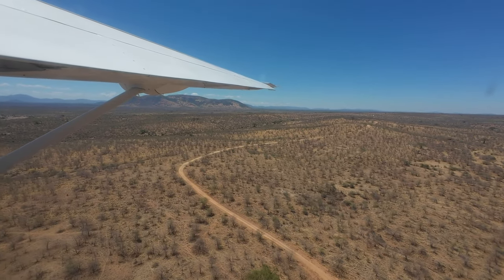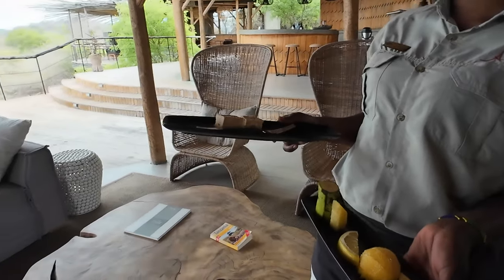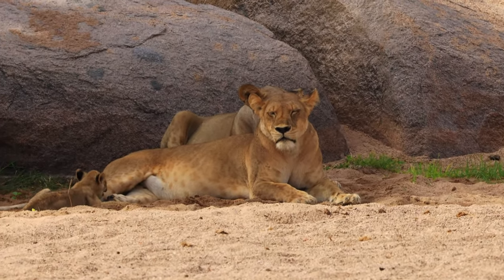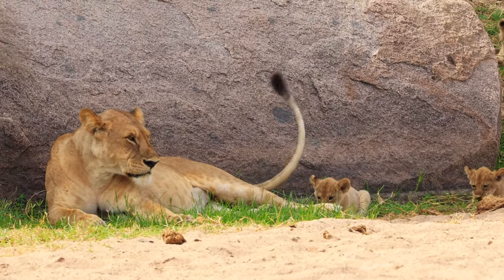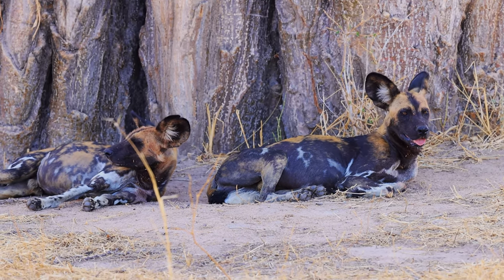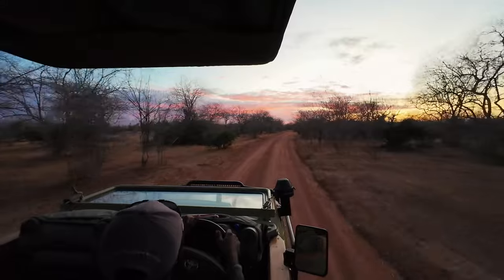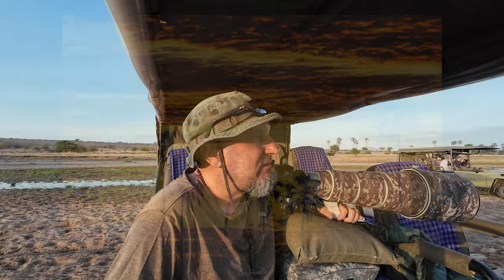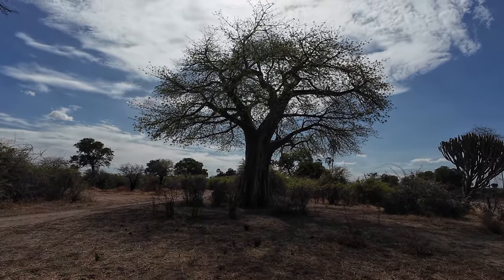Deep in the Bush: Ruaha Safari pt. 1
Go on Safari with me and Asilia Africa at Jabali Ridge in mesmerizing Ruaha National Park in Tanzania. Experience game drives and see lions; lion cubs playing; wild dogs; leopards; ellies; giraffes;  kudu; and more. I'll also share a little advice on what to expect while on safari and what vehicle may be best for you. Karibu!
Time Codes
0:00 Start
0:10 Intro
0:50 Ruaha Wildlife Photo Montage 1
1:30 Bush Plane and Ruaha Introduction
2:35 Welcome to Asilia Africa Jabali Ridge
3:00 Suite at Jabali Ridge
4:45 Jabali Ridge Main Area and Tea
6:35 Ruaha Wildlife Photo Montage 2
7:11 Morning Coffee-- Dear Diary
8:40 Mdonya Pride
9:00 Lion Cubs!
13:20 Wild Dogs
15:22 Morning Game Drive Overview
16:30 Typical Morning Game Drive with Commentary
20:50 Lion on a Kill
21:30 Leopard Dash!
22:15 Bush Breaky
23:44 Ruaha Wildlife Video Montage